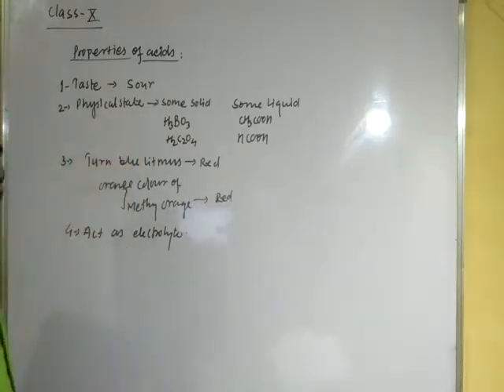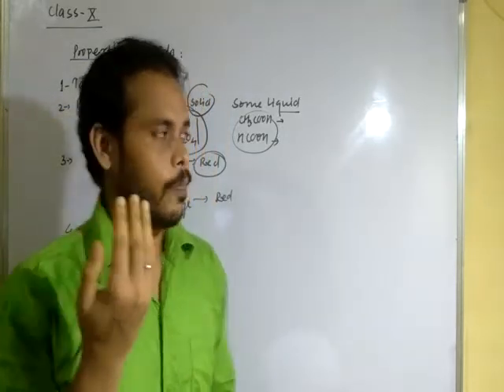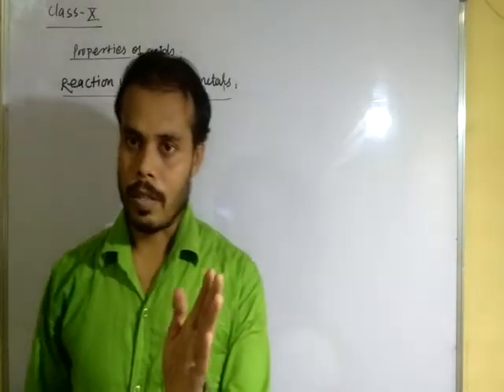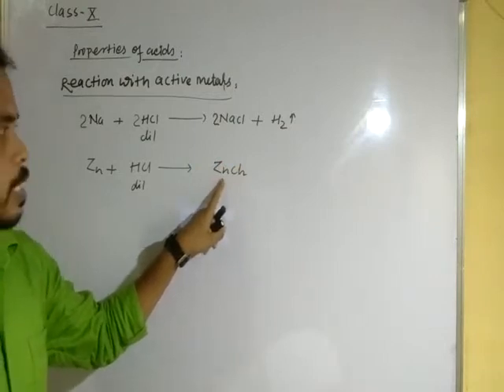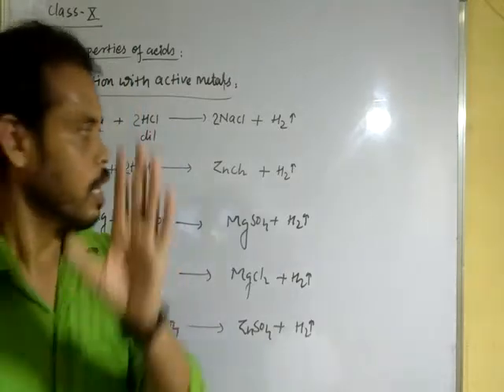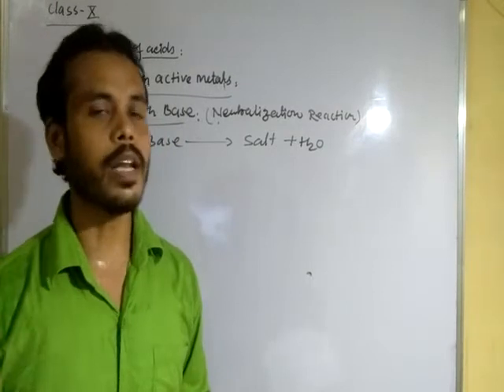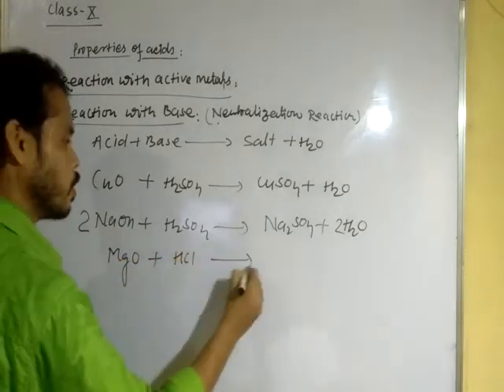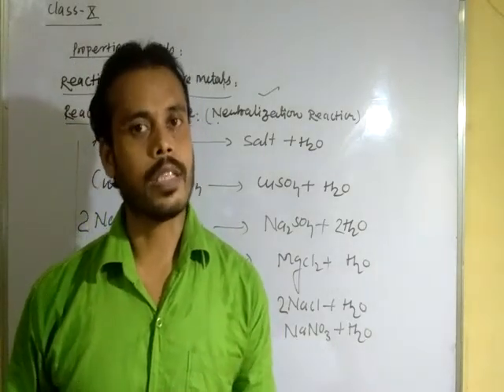ICSE CLASS X